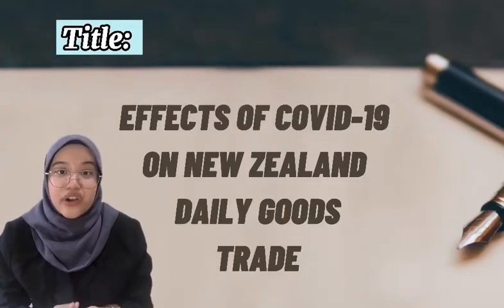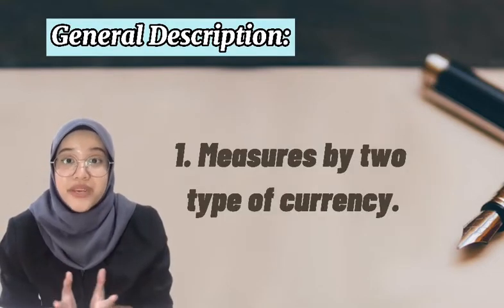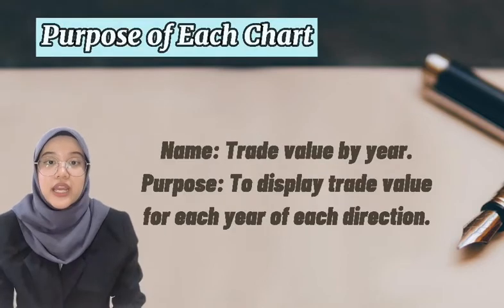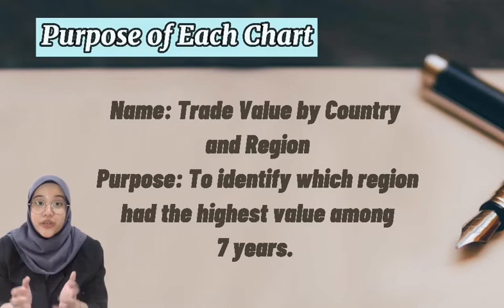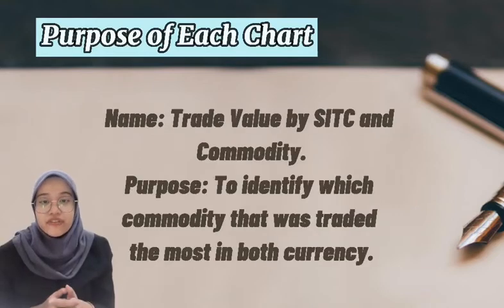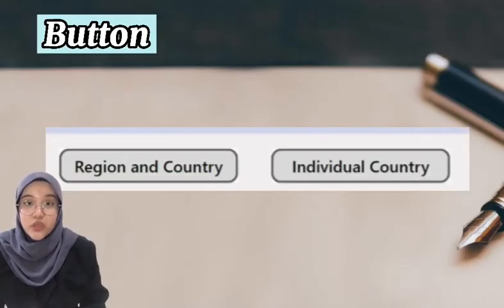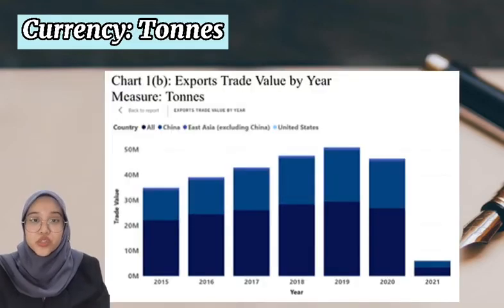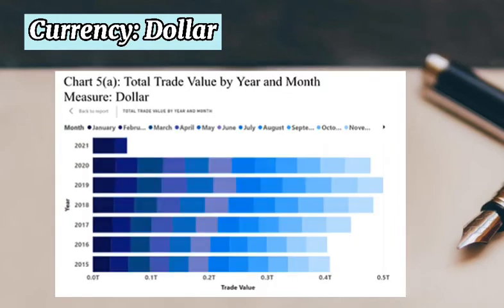Effects of Covid-19 on New Zealand Daily Goods Trade